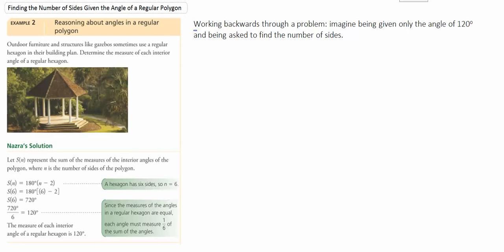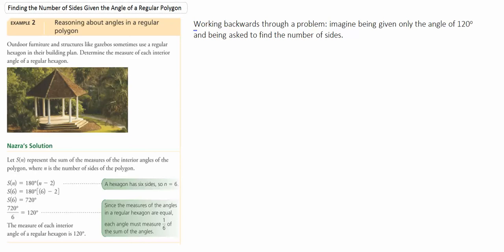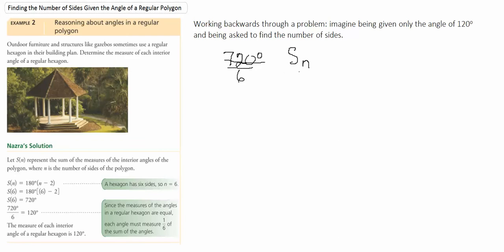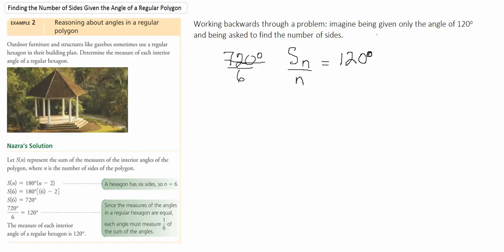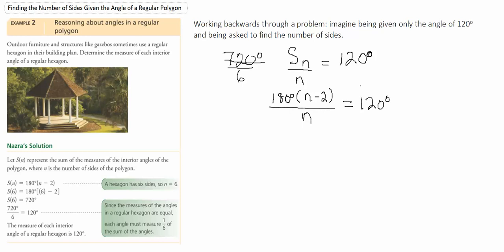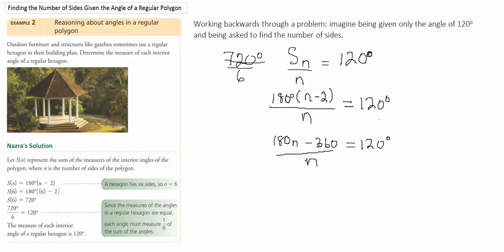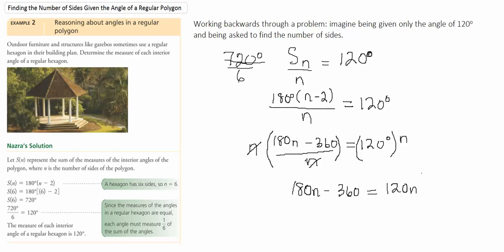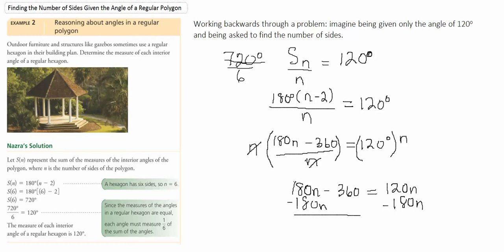Finding the number of sides of a Polygon